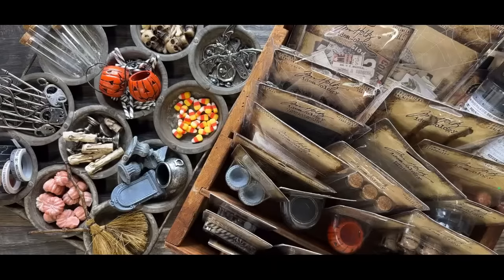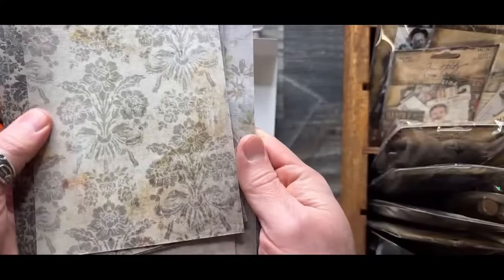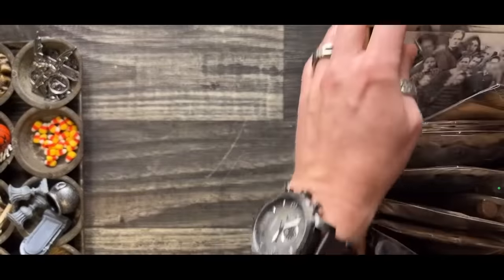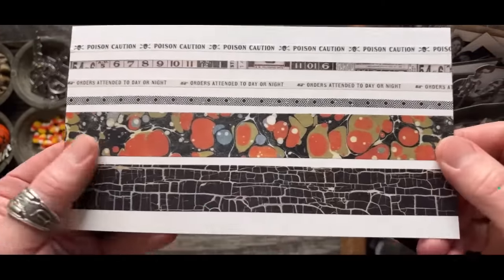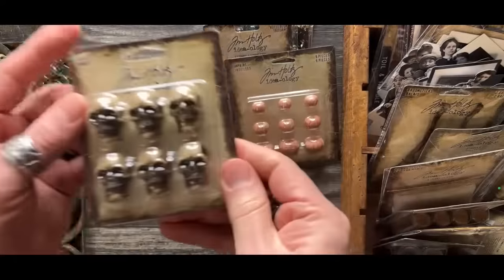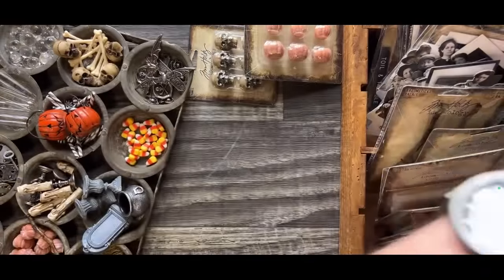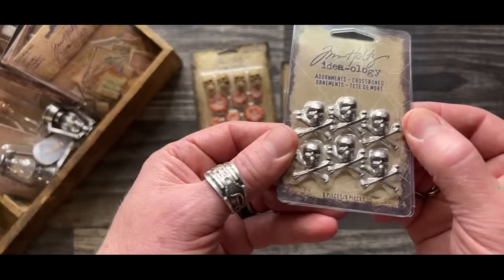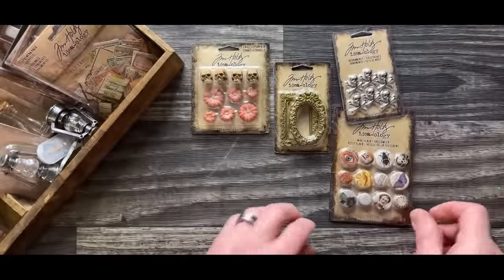Tim Holtz idea-ology Halloween (2022)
Tim Holtz shares the 2022 idea-ology Halloween Collection + inspiration.
⬇️ CLICK TIME TO WATCH TOPIC ⬇️
0:00 idea-ology Halloween Overview
49:15 Makes + Inspiration
2:26:00 Tinting Crypt Paste (DEMO)
2:44:10 Coloring Bubbles (DEMO)
2:48:20 Coloring Bouquet + Woodlands (DEMO)
2:52:00 Adding Rock Candy Glitter (DEMO)
2:57:51 Distress Crayons on Metal (DEMO)
3:01:00 Distress Foundry Wax on Metal (DEMO)
3:18:50 Candy Corn Tiny Lights (DEMO)